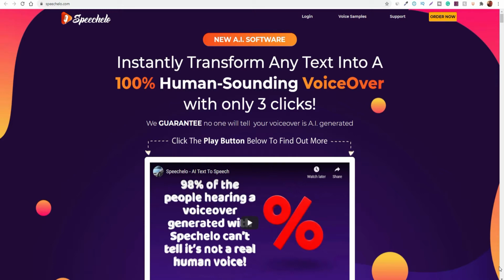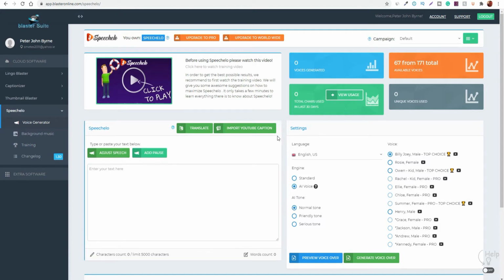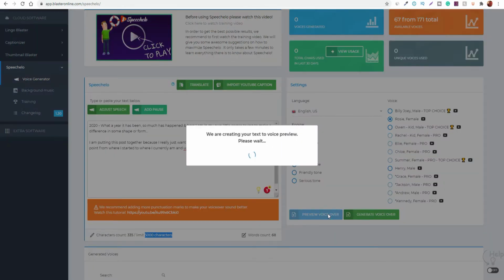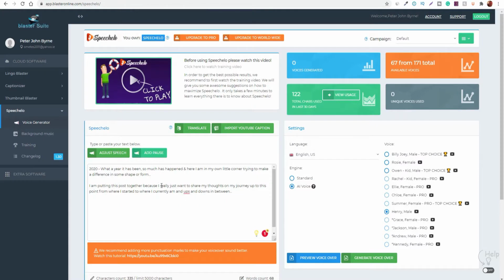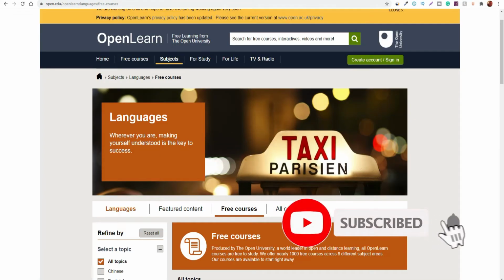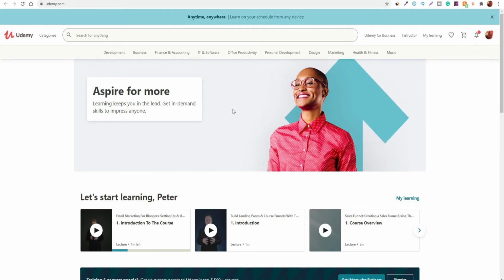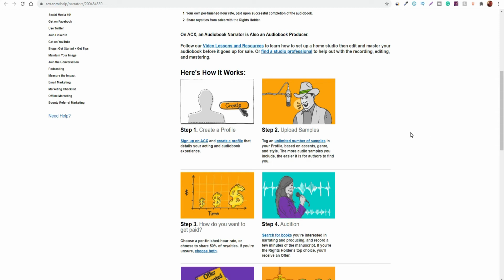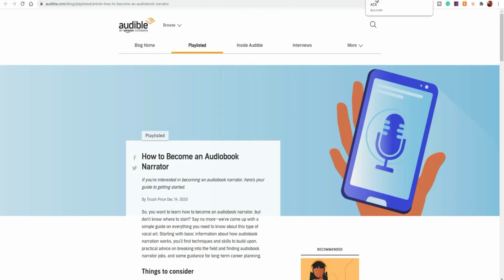Speechelo Review - Text to Speech Software for Youtubers - What are the uses of Speechelo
In this Speechelo review, we will be discussing some views on what are the uses of Speechelo text to speech software for youtubers & how you can use it to create content & earn an income online... Earn a side income online with Speechelo

Timestamp Sections

0:00 - Intro
00:40 Sales Page
01:18 Members Area
03:40 Teach Online Language Courses
06:00 Youtube Voice Overs
06:58 Freelance Work
07:49 Audio Book Narration
10:15 Like Share Subscribe